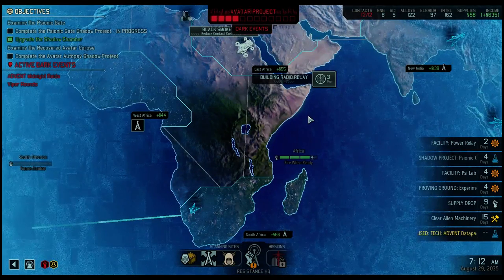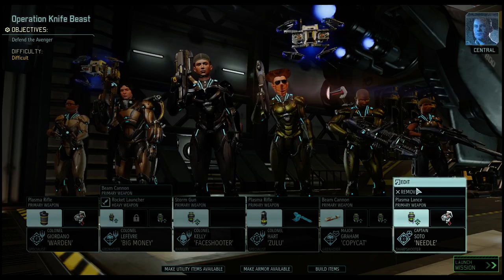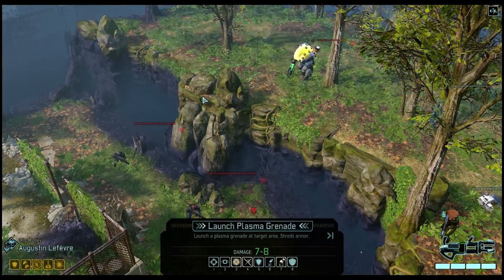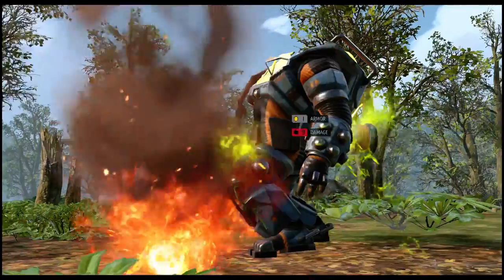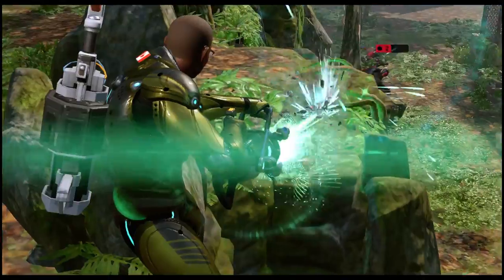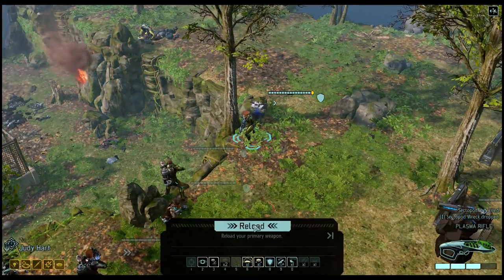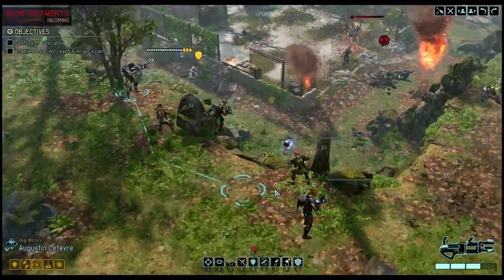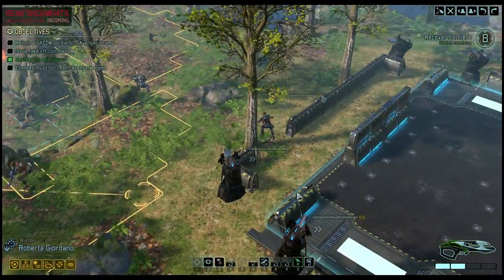Let's Play XCOM 2 Episode 25 - Bradford Is Bad At Everything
XCOM 2 is a strategy game published by Firaxis in which you must save the world from aliens that have already totally conquered it because your little brother got a hold of your XCOM save file and no matter how many times you explain it he just can't comprehend the importance of full cover OH MY GOD DUDE STOP LEAVING YOUR GUYS IN THE OPEN WHY AREN'T YOU GETTING THIS